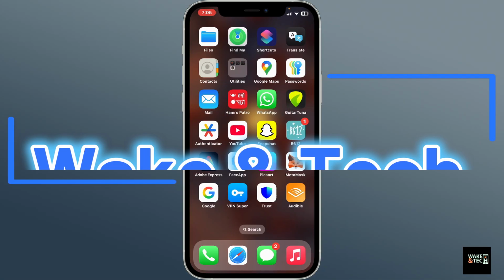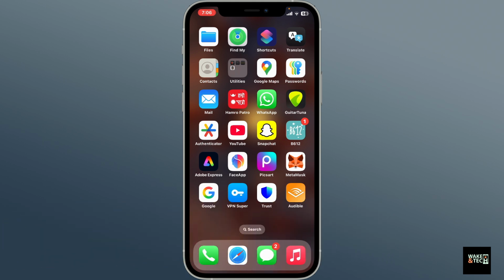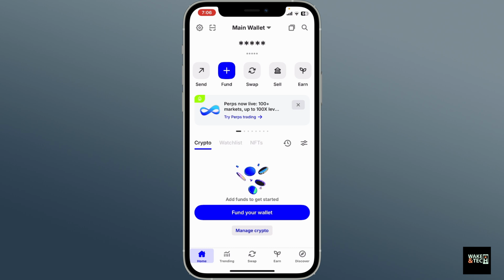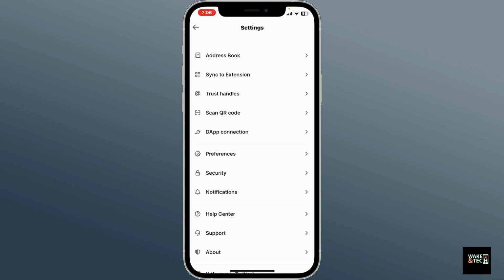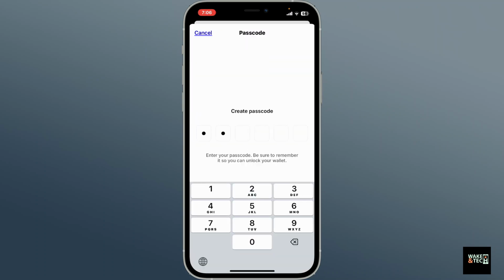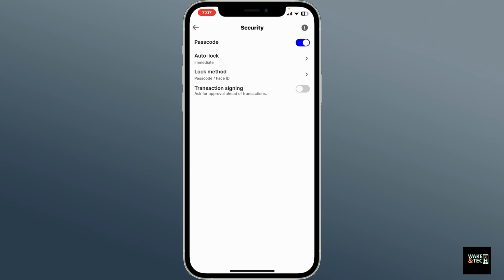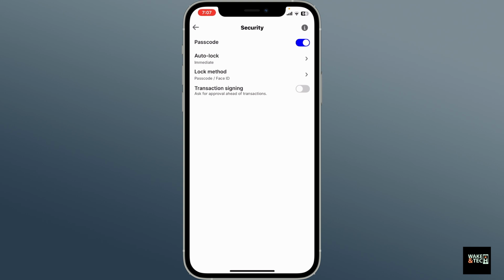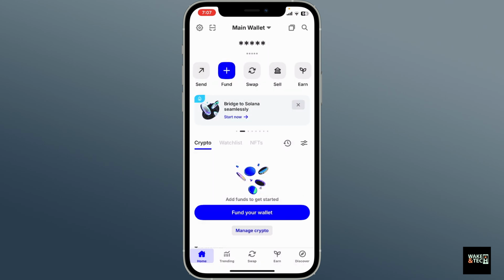How to Enable Biometric Login on Trust Wallet | Face ID & Fingerprint Unlock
Want to log in to your Trust Wallet securely using Face ID or Fingerprint?
In this quick and easy tutorial, I’ll show you how to enable biometric login on Trust Wallet, so you can access your crypto wallet instantly and safely without typing your passcode every time.